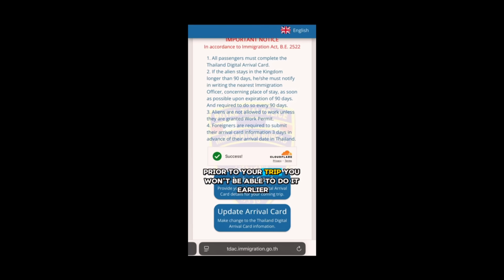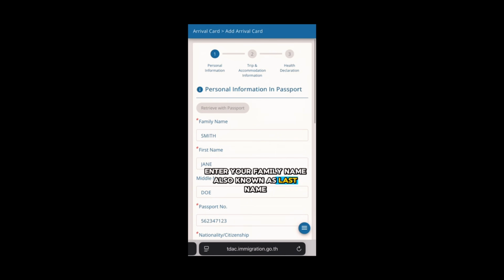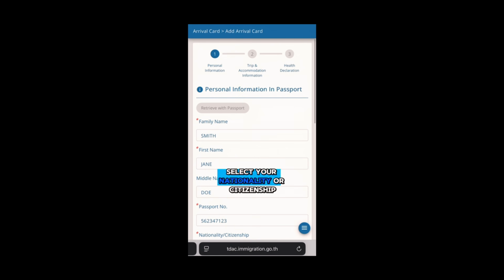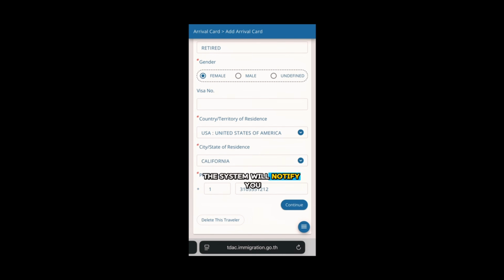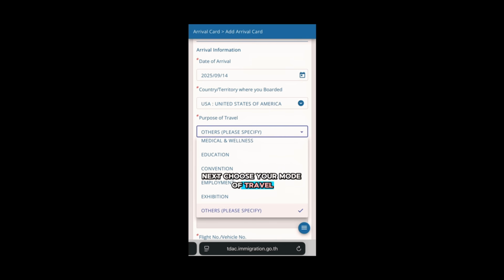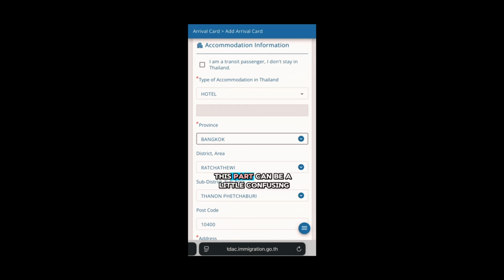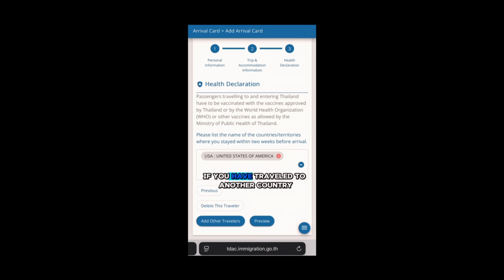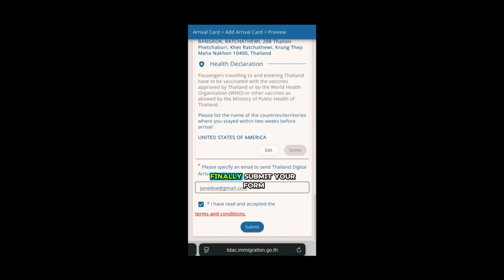Bangkok's New Entry Rules| Thailand Digital Arrival Card (TDAC) Guide 2025, Do's & Don'ts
Flying to Thailand soon? 🇹🇭
In this video, I’ll show you exactly how to complete the Bangkok's New Entry Rules, Thailand Digital Arrival Card (TDAC) — Guide— before you travel. This new 2025 requirement applies to all travelers entering Thailand by air, land, or sea.

✅ What’s covered in this video:
 What the TDAC form is
How to fill out each section
What to do after submitting
My personal experience (and a mistake to avoid!)
Tips for re-entering Thailand after visiting nearby countries

Cost: Free

✈️ Save time at immigration and avoid long lines — watch until the end so you don’t miss a key step!

🏠 Thailand condo & housing tours

Thailand House Tour  Pattaya $1,187 4 bedrooms 3 Bathrooms community Pool, Inside Thai House Tour

🛍️ Bangkok malls & shopping

🌏 Travel tips for Southeast Asia

We love supporting other amazing creators and travelers who inspire the community — people like PatrockyTravel, Isaiah Ashley, Mark Wiens, Sam Tyler, Nahana, Nasia, Dmark, Farang Homes, China Mac, Elevate with Tate, and Tuakah and Anna. If you enjoy videos about Bangkok travel, Thailand life, Vietnam adventures, street food, condos, and expat living, make sure to check out their content too and join this growing travel family!

🇹🇭 Thai:
คู่มือกรอกแบบฟอร์ม TDAC ปี 2025 สำหรับนักเดินทางเข้าไทย วิธีกรอกทีละขั้นตอน สิ่งที่ต้องทำหลังส่งฟอร์ม เคล็ดลับเข้าเมืองเร็ว และข้อผิดพลาดที่ควรหลีกเลี่ยง

🇻🇳 Vietnamese:
Hướng dẫn điền TDAC 2025 cho du khách vào Thái Lan. Giải thích từng bước, cách nộp, mẹo tránh lỗi và cách tiết kiệm thời gian tại cửa khẩu.

🇮🇳 Hindi:
थाईलैंड TDAC 2025 फ़ॉर्म कैसे भरें — स्टेप-बाय-स्टेप गाइड, सबमिट करने के बाद क्या करें, जल्दी इमिग्रेशन क्लियर करने के टिप्स।

🇵🇰 Punjabi:
ਥਾਈਲੈਂਡ TDAC 2025 ਫਾਰਮ ਭਰਨ ਦੀ ਸਧਾਰਣ ਗਾਈਡ। ਹਰੇਕ ਕਦਮ, ਜਮ੍ਹਾਂ ਕਰਨ ਤੋਂ ਬਾਅਦ ਕੀ ਕਰਨਾ ਹੈ ਅਤੇ ਇਮੀਗ੍ਰੇਸ਼ਨ ਤੇ ਸਮਾਂ ਬਚਾਉਣ ਦੇ ਟਿੱਪਸ।

🇧🇩 Bangla:
থাইল্যান্ডে প্রবেশের জন্য TDAC 2025 সহজ গাইড—ধাপে ধাপে ফর্ম পূরণ, জমার পর করণীয় ও ইমিগ্রেশন দ্রুত করার উপায়।

🇮🇩 Indonesian:
Panduan mengisi TDAC 2025 untuk masuk Thailand. Cara isi formulir, apa yang dilakukan setelah submit, dan tips hemat waktu di imigrasi.

🇳🇵 Nepali:
थाइल्याण्ड प्रवेश TDAC 2025 फारम कसरी भर्ने—स्टेप-बाय-स्टेप गाइड, सबमिटपछि के गर्ने, छिटो इमिग्रेशनका लागि टिप्स।

🇲🇾 Malay:
Panduan TDAC 2025 untuk masuk Thailand—cara isi borang, langkah selepas hantar dan cara elak barisan panjang di imigresen.

🇵🇭 Filipino:
TDAC 2025 guide para sa pagpasok sa Thailand—step-by-step form filling, ano ang gagawin pagkatapos, at tips para mabilis sa immigration.

🇨🇳 Chinese (Simplified):
泰国入境TDAC 2025填写指南：步骤讲解、提交后流程、快速通关技巧与常见错误提醒。

🇦🇪 Arabic:
دليل تعبئة نموذج TDAC لعام 2025 لدخول تايلاند—شرح الخطوات، ماذا تفعل بعد الإرسال، ونصائح لتسريع إجراءات الهجرة.